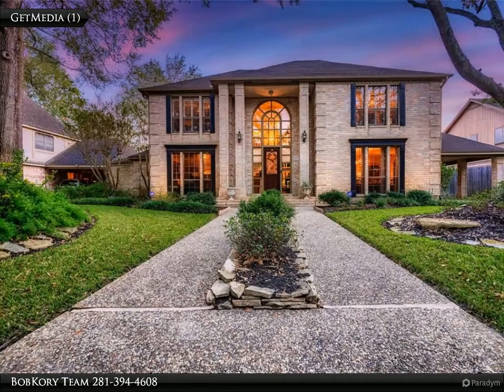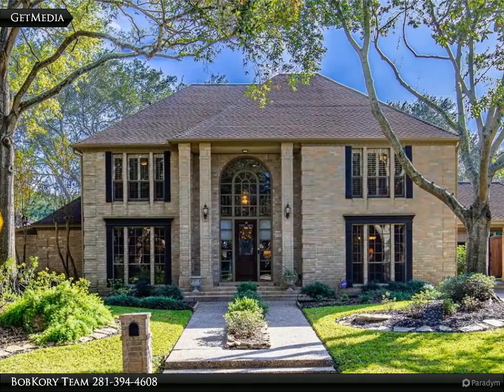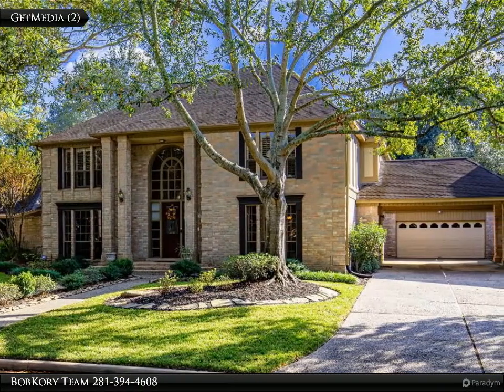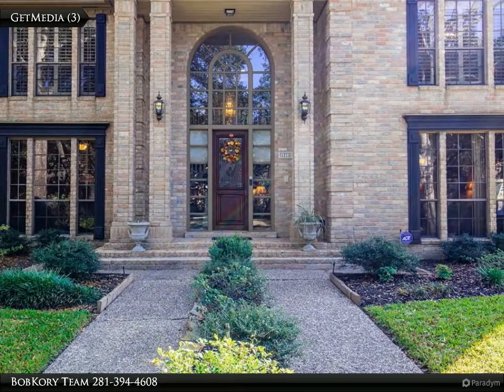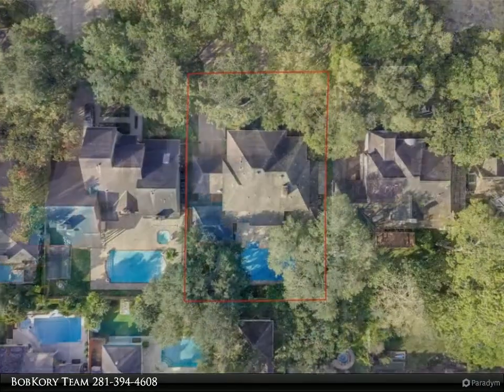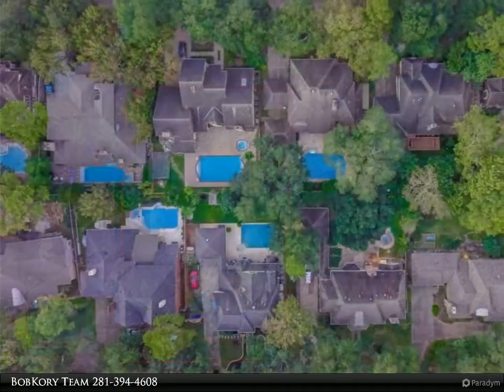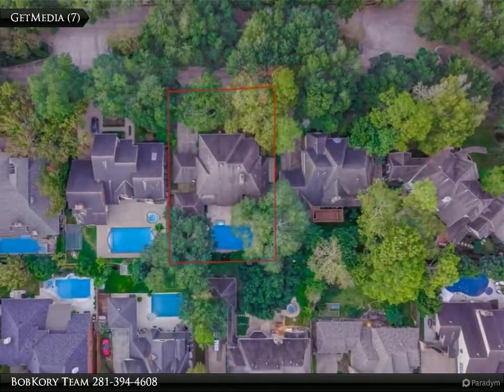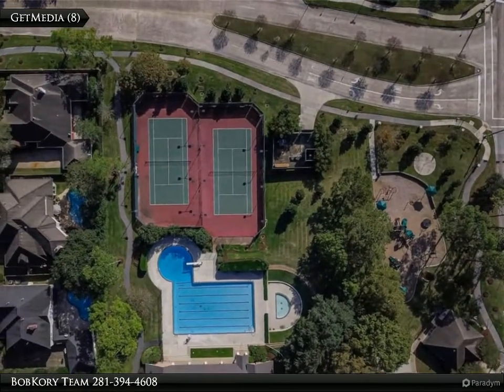CENTURY 21 Western Realty - 1218 Emerald Green Lane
Please enjoy this property video created by CENTURY 21 Western Realty

Beautiful estate home...majestic Oak trees line Emerald Green Lane providing a peaceful canopy for elegant, custom homes in Green Trails Estates. Designed for entertaining with high ceilings and spacious common areas both indoors and out. Stately entrance opens to curved staircase and grand living room accented with coffered ceilings and triple crown molding. Spacious master suite provides separate antique, clawfoot tub and large walk-in shower, double sinks & closets...double doors lead to stunning back yard and covered patio. Private study with custom wood work and coffered ceiling. Continue upstairs to find a oversized game room & secondary bedrooms. Tons of storage throughout as well as a cedar closet upstairs. Lush landscaping in front and back providing a peaceful, back yard oasis. Huge pool with stamped concrete deck. Check out extra storage building and pool bath in garage. Neighborhood provides beautiful walking trails and tennis courts.

3 full bath, 1 half bath

BobKory Team
CENTURY 21 Western Realty